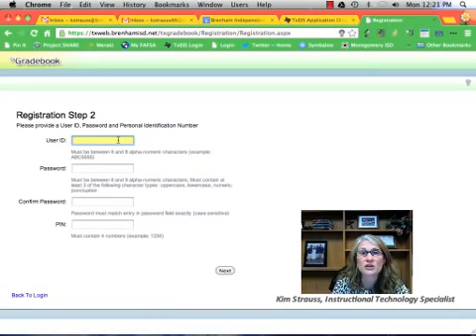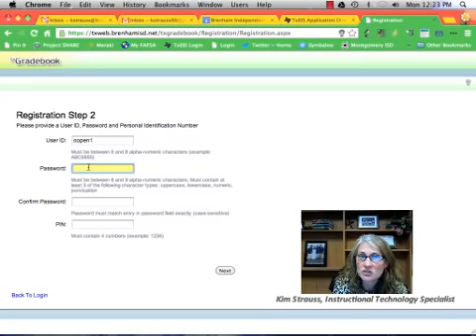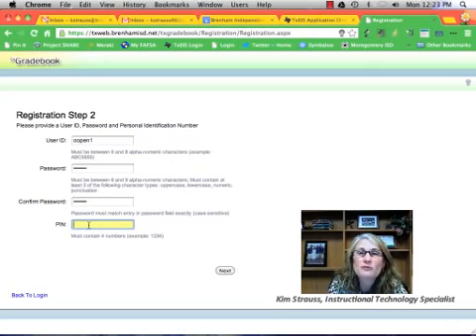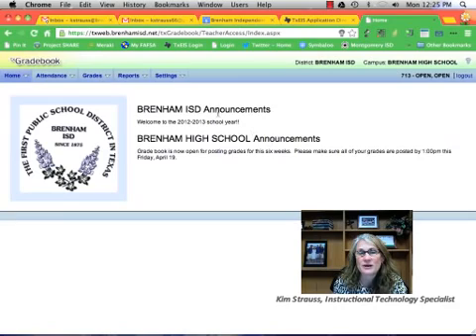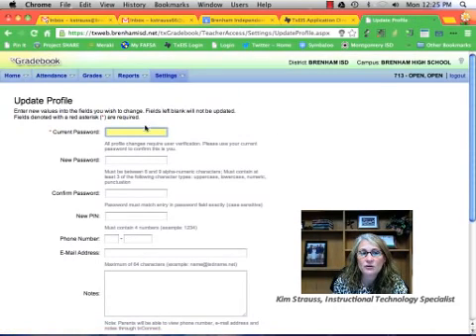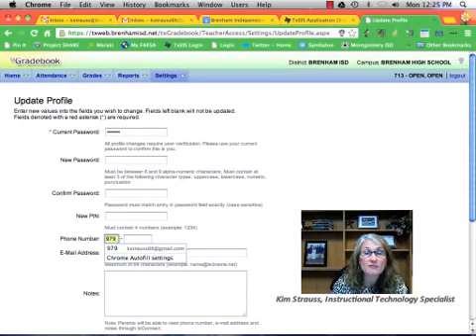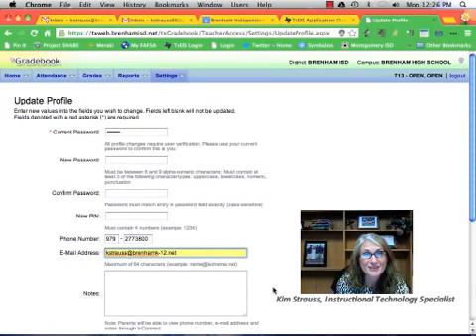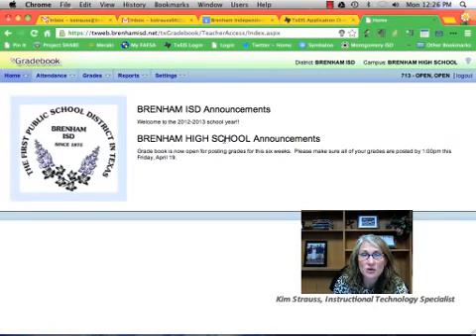Create Gradebook Account